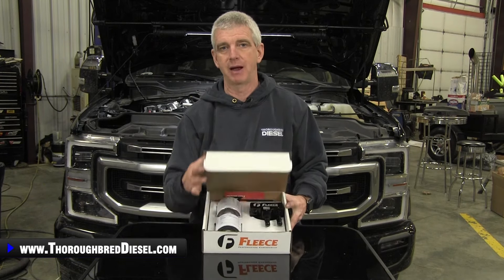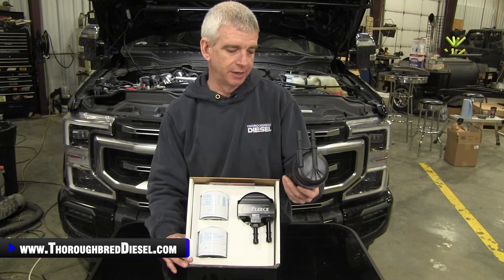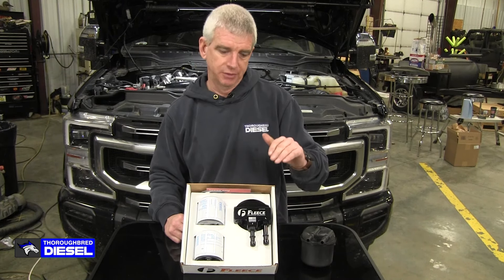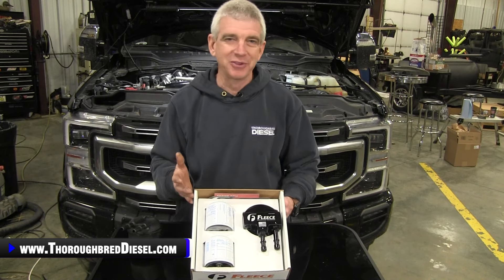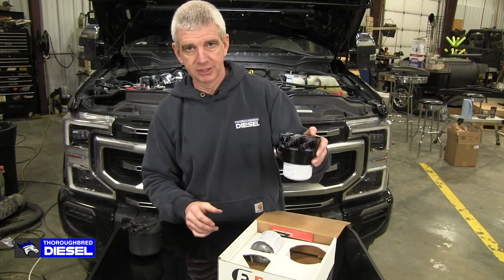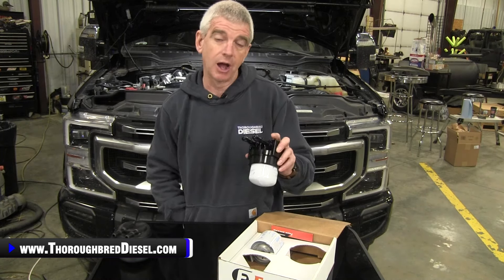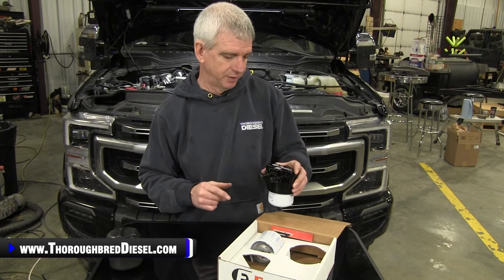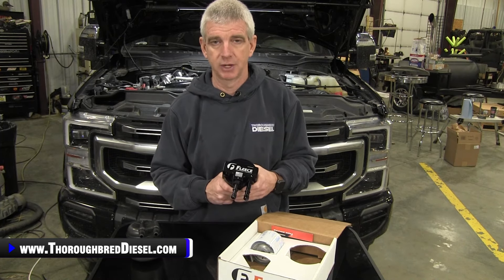NEW Fleece Performance Under Hood Fuel Filter for 2011-2024 Ford Powerstroke 6.7L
💪 All New Fleece Performance replacement under hood filter assembly for the Ford F250/350/450 6.7L Powerstroke! The plastic OE filters are prone to cracking and fuel leakage - eliminate the risk of a cracked filter with our billet aluminum cap assembly and billet aluminum quick disconnect fittings.  Our drop-in replacement filter assembly locks directly into the stock filter location and utilizes a replaceable spin-on Donaldson filter that is easily serviceable.  The kit includes an extra Donaldson fuel filter, further extending the time before you need to purchase an additional filter.

FEATURES
✅ Drop-in replacement for the factory under hood filter
✅ Heavy duty anodized billet aluminum cap
✅ Heavy duty anodized billet aluminum quick-disconnect fittings
✅ Steel adapter fitting for the filter
✅ Extra Donaldson P555095 filter included with the kit (9 micron rating at 99% efficiency)

Chapters
0:00 Intro
2:22 Huge benefits!
4:20 Conclusion